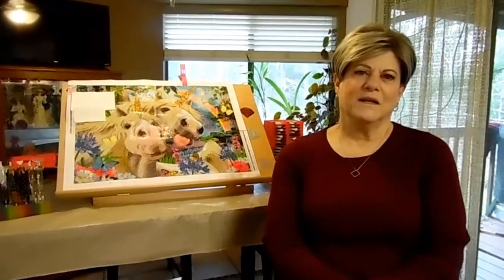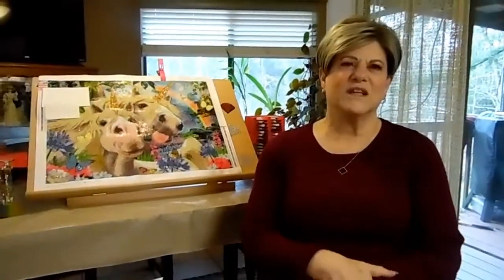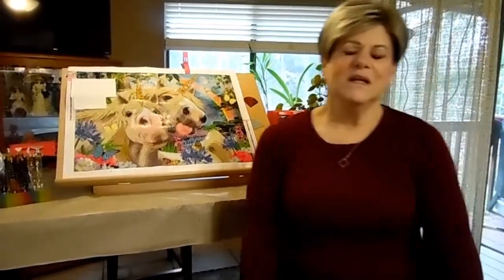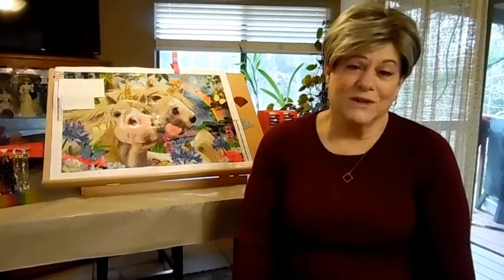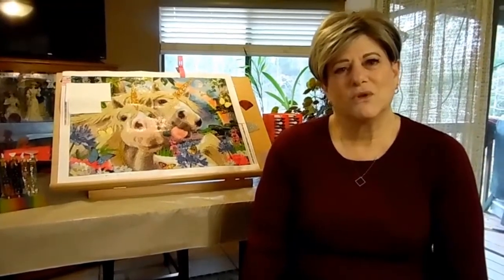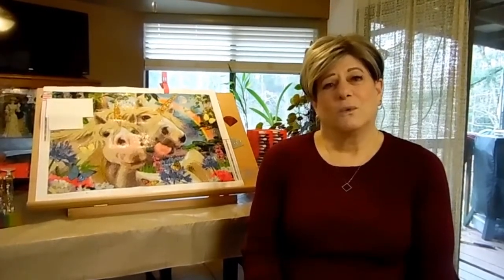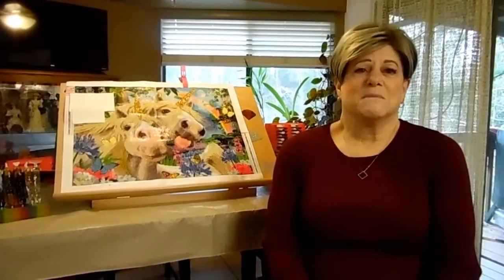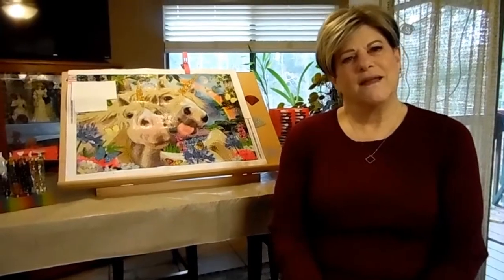Meet Joy Diamond Painting Diamond Dotz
This video is an introduction to my channel.